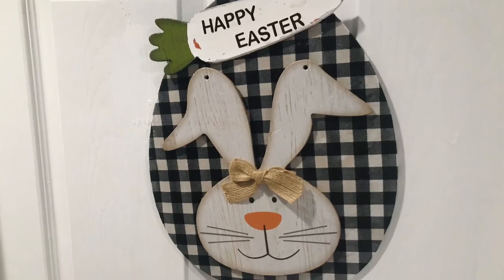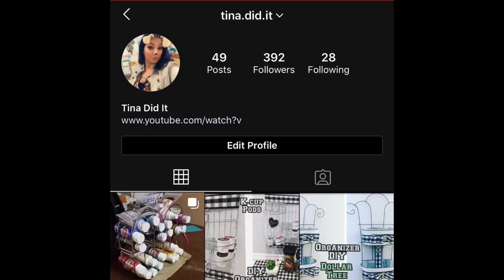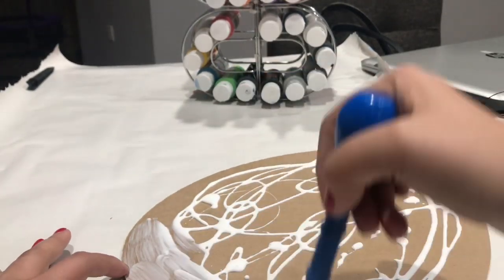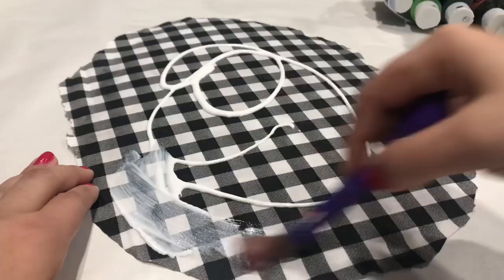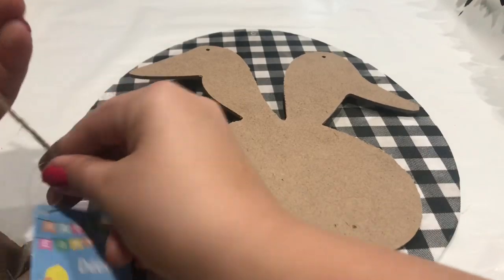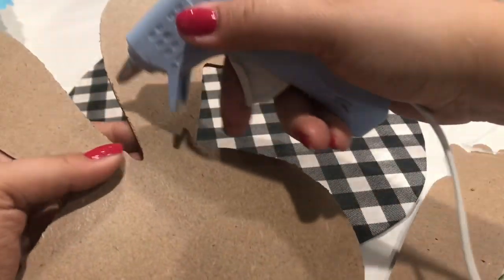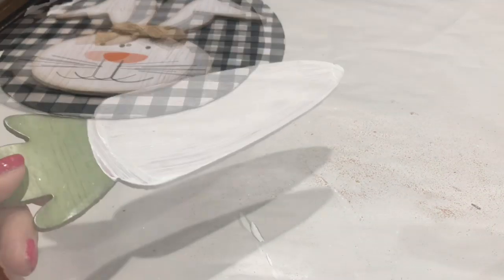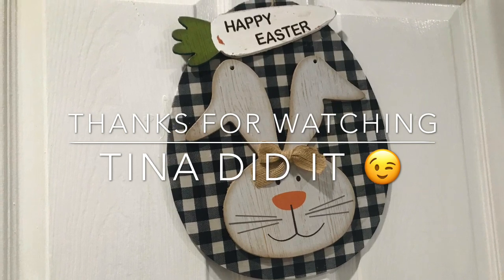Dollar tree Easter decor / super simple and easy wall decor idea / dollar store home decor bunny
Facebook group: Tina Did It 💕

My students love it when I make decor myself. I made this happy Easter sign using all dollar tree items. Till next time, byeeeeeee friend 💕